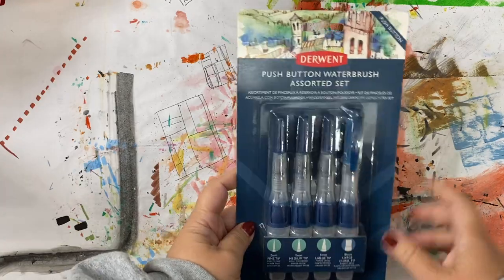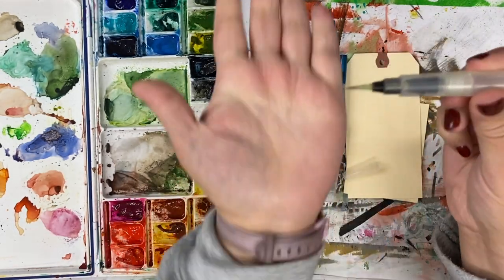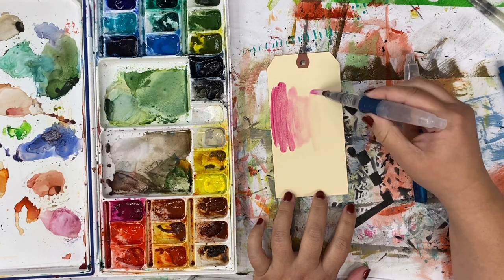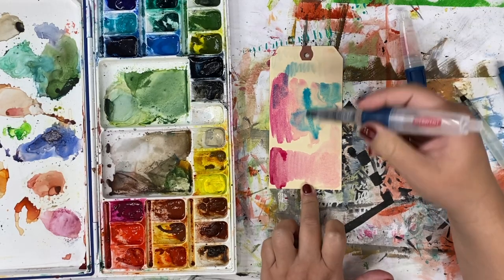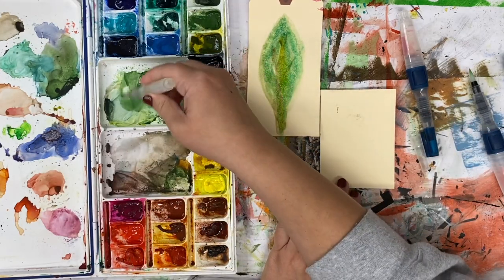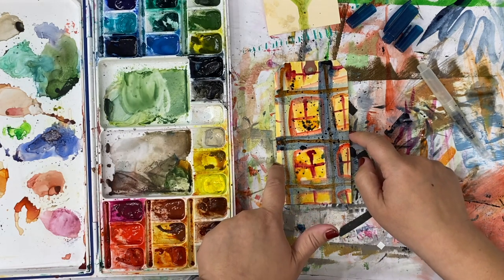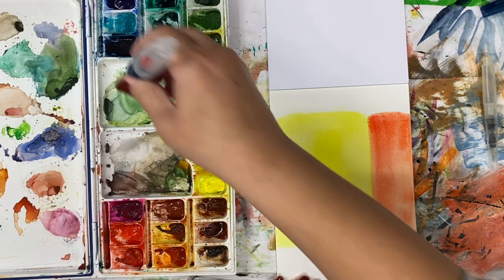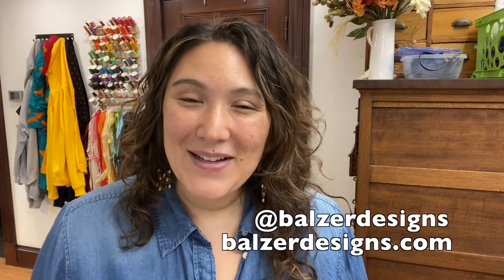Product Try Out: Derwent Push Button Water Brush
I've been eyeing the Derwent Push Button Water Brushes for a while now.  The push button seems like such a great idea.  When I decided to teach my Sketchbook Habit online class ), I determined that I simply *had* to buy the brushes in order to be a good teacher.  After all, what if a student asked me about them and I hadn't yet tried them?  I was super excited when they arrived, but after trying them out, I have to say: meh.

I feel like the Sakura brush was superior in the areas of flow/release and dump.  I was able to paint more evenly and for longer using the Sakura brush.  So help me out here.  What am I missing about these Derwent brushes?

Sketchbook Habit: Keeping a Visual Diary starts on July 17 and includes lifetime access!

CURIOSITY is the key to CREATIVITY and it's the secret sauce behind everything I do. If you want to be more creative and with more confidence, I can help you.